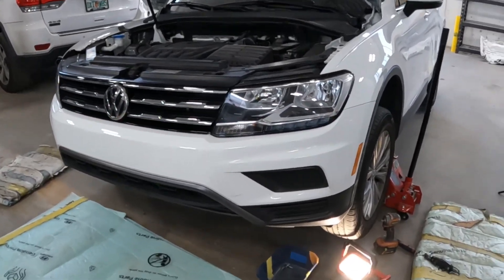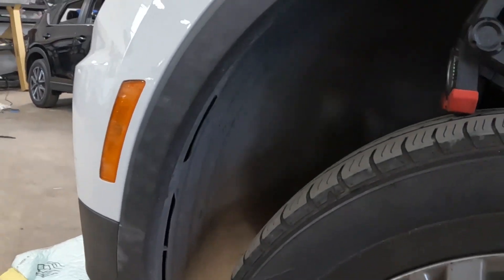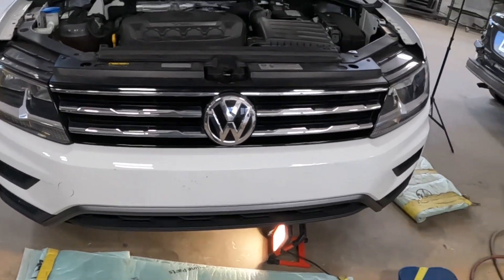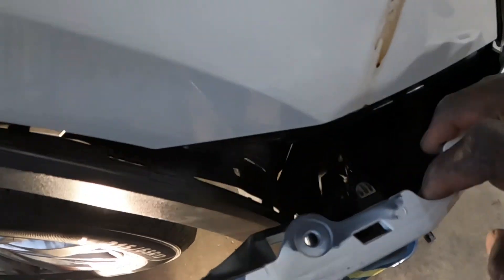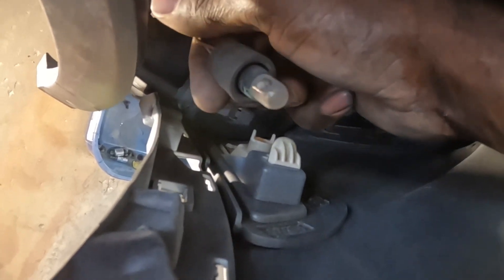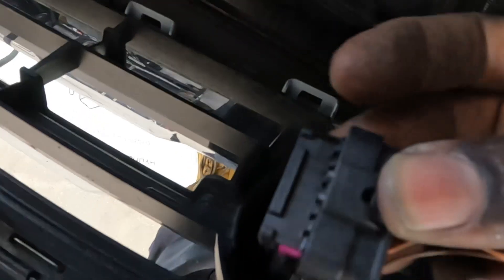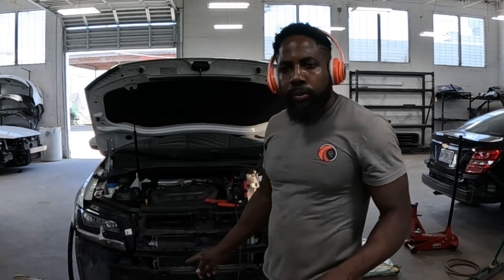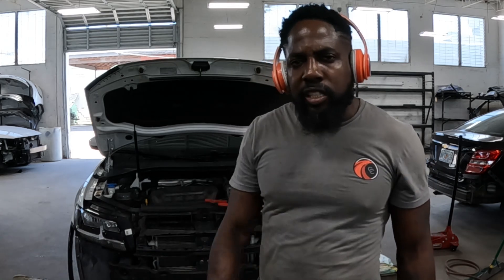DIY 2018 VOLKSWAGEN TIGUAN how to take the front bumper and headlight off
Way to take the front bumper and headlight off ( DIY 2018 Volkswagen Tiguan )

Learn how to take the front bumper and headlight off your 2018 Volkswagen Tiguan with this DIY tutorial. Save time and money with this easy step-by-step guide!

Learn how to efficiently remove the front bumper and headlights on a 2018 Volkswagen Tiguan with this step-by-step DIY guide. Our detailed tutorial covers essential tools needed and precise techniques for a smooth disassembly process. Whether you're upgrading, repairing, or customizing your Tiguan, this video provides invaluable insights into handling these components effectively. Follow along as we demonstrate each step, ensuring you can confidently tackle this task yourself. Save time and money by mastering these essential car maintenance skills in the comfort of your own garage. Discover expert tips and tricks to safely detach the bumper and headlights without unnecessary hassle. Watch now to empower yourself with the knowledge needed to maintain your Volkswagen Tiguan with precision and confidence."

This description incorporates key SEO elements such as relevant keywords ("DIY 2018 Volkswagen Tiguan"), clear intent (front bumper and headlight removal), and benefits to the viewer (learning, saving time and money, expert tips). Adjust as needed to fit your specific audience and style.